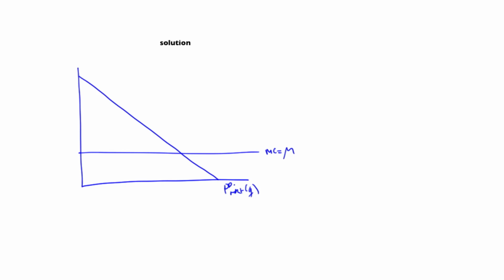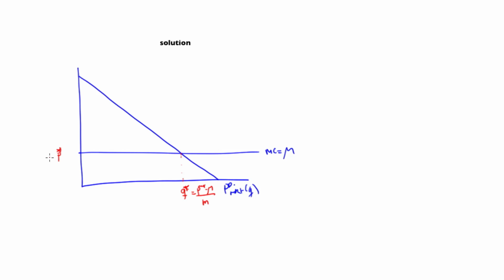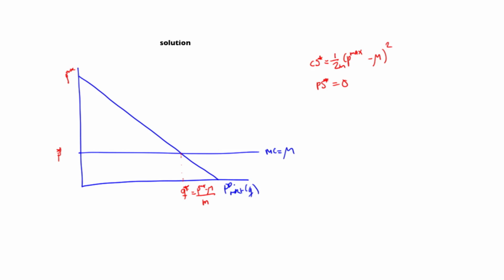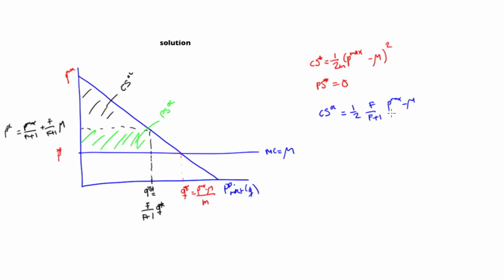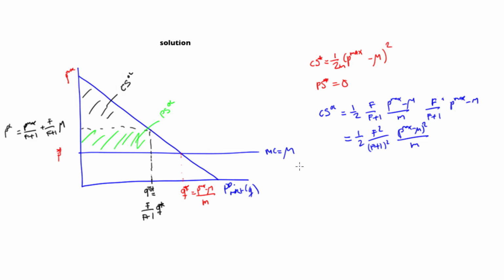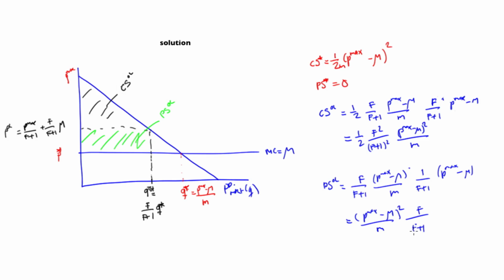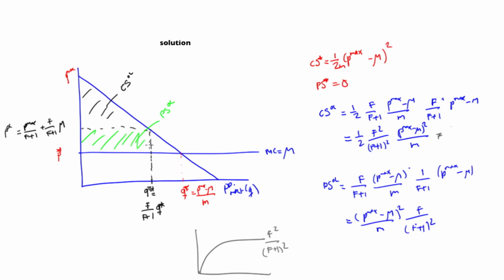Unit 8 - practice problem 2 solution